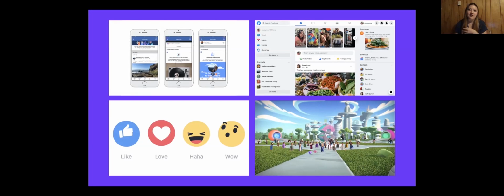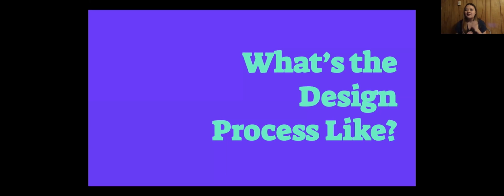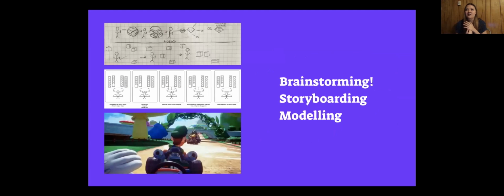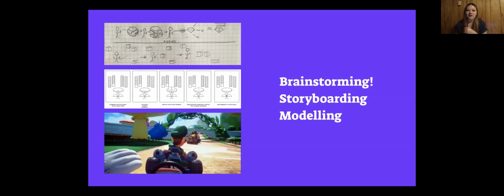Virtual Reality Programming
The goal of this research project is to investigate how we can make programming accessible and fun by using virtual reality.